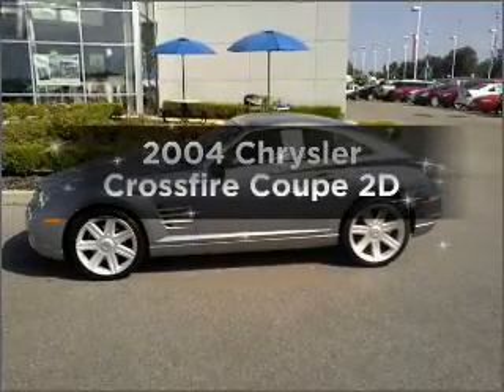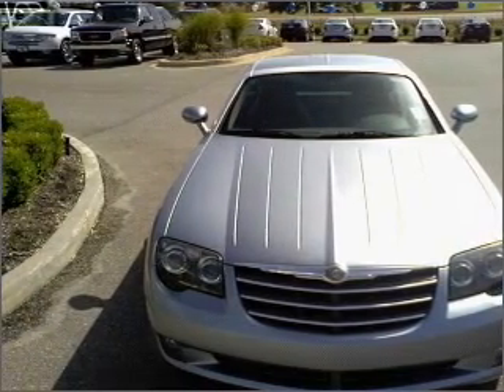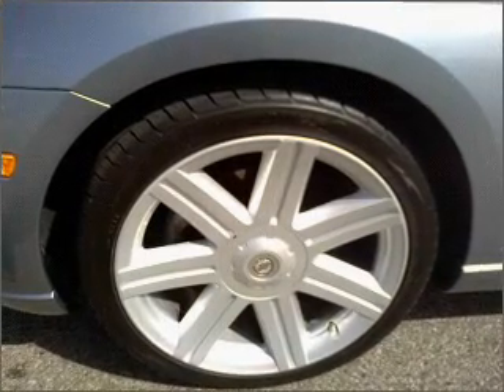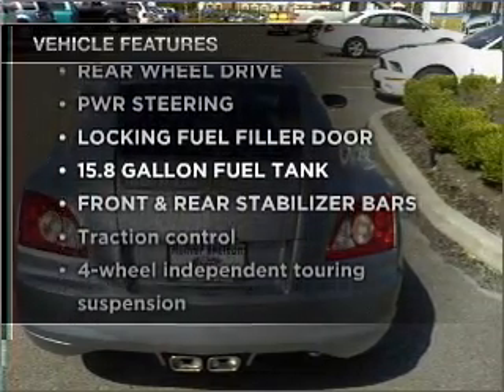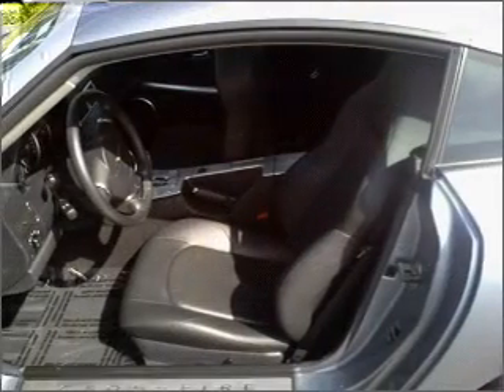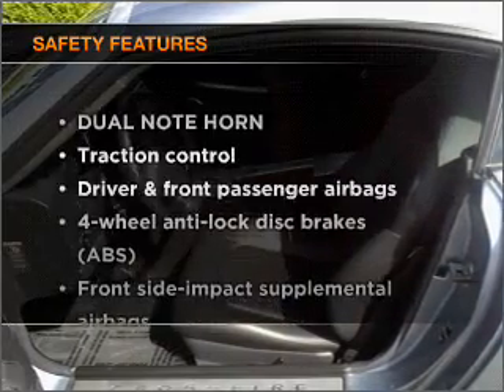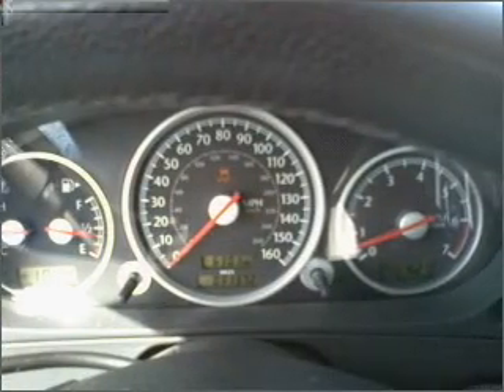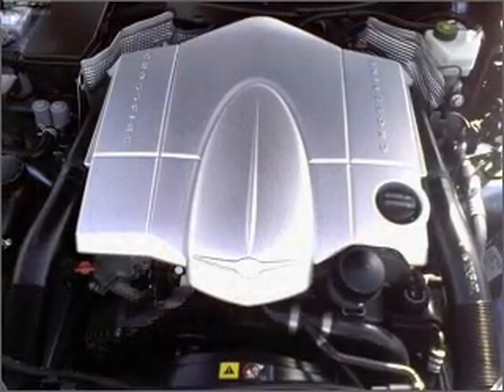2004 Chrysler Crossfire - Olive Branch MS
Year: 2004
Make: Chrysler
Model: Crossfire
Trim: Coupe 2D
Engine: 6 cylinder 3.2 liter
Transmission:
Color: Gray
Mileage: 31371
Address:
6950 Hanna Cove